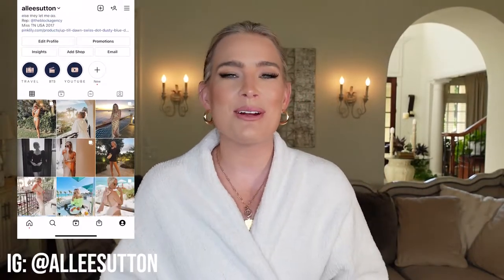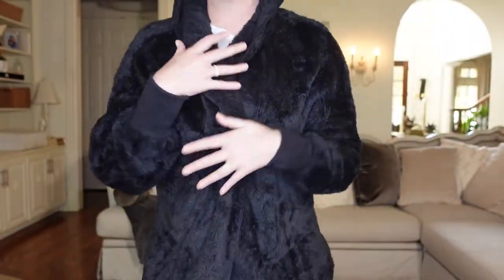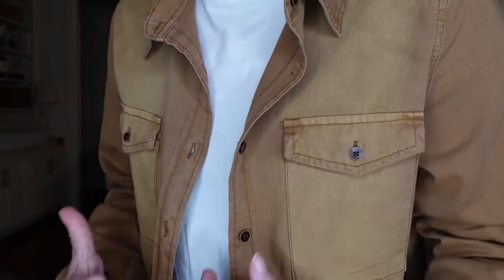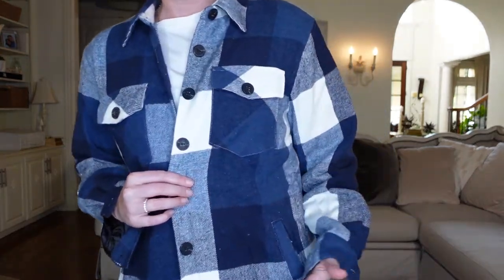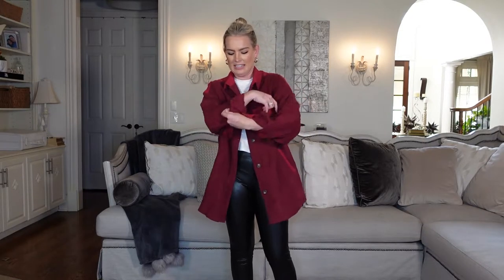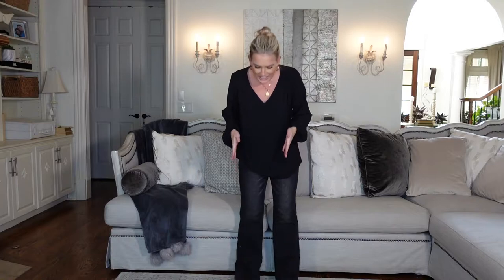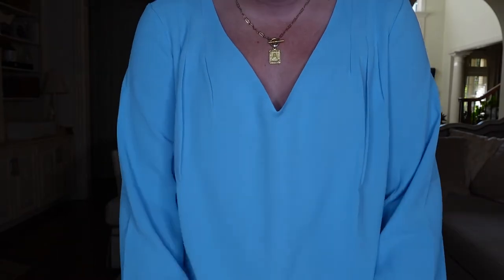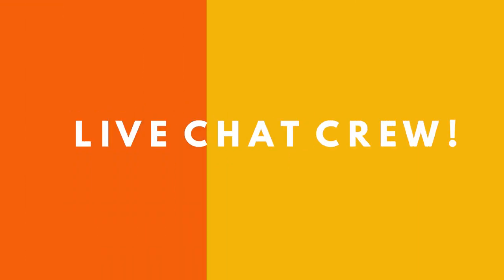AMAZON FALL FINDS! Grapent and Lookbook Store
Hey fam!  I am 5'6, ordered everything in a size medium and my measurements are 32-26-36.

Open Front Hooded Draped Pockets Cardigan Coat
PJ Sets Knitted Loungewear
Corduroy Bib Adjustable Straps Fashion Jumpsuit Overall
Oversized Cropped Jackets Fall Winter Coats
Women's Long Sleeve Collared Shirt

Corduroy Long Sleeve Shirts
 Women Ladies Work Blouses
 High Waisted Wide Leg Baggy Jean
Quilted Lined Shacket Jacket
Womens Business Causal Tops

DISCOUNTS:
Dossier: Allee10
TPF: alleeh
Queen C Hair: ALLEE15
Zenagen: Allee20
Pink Lily Boutique: Allee20